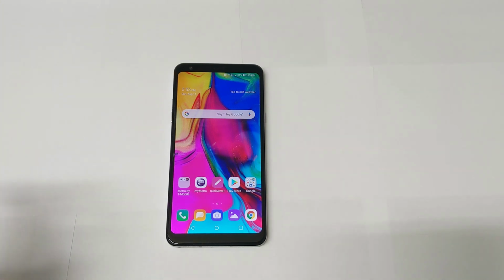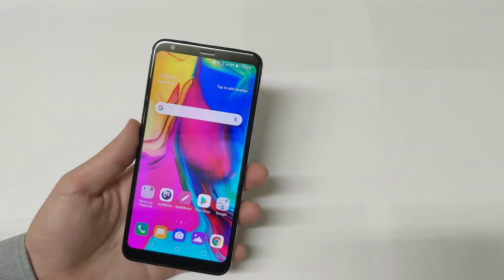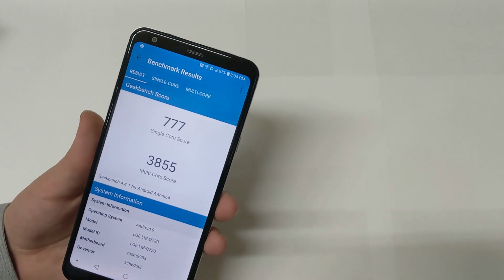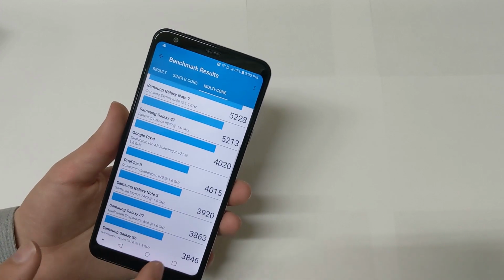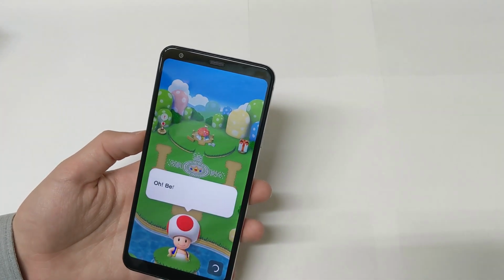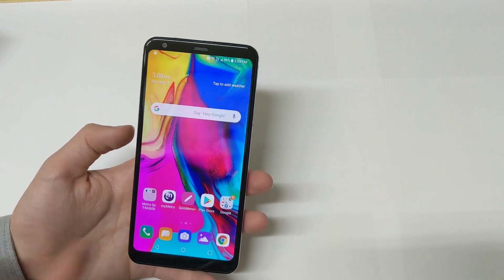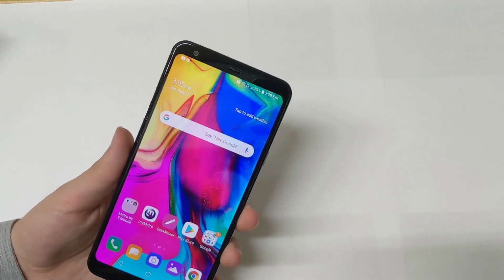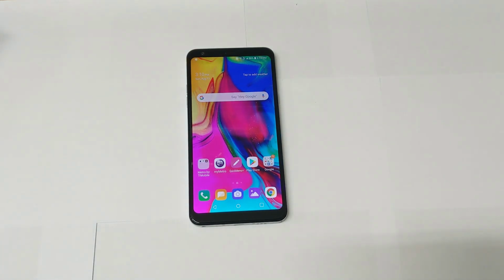LG Stylo 5 Performance: It needs some work!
Beats come from Yondo music